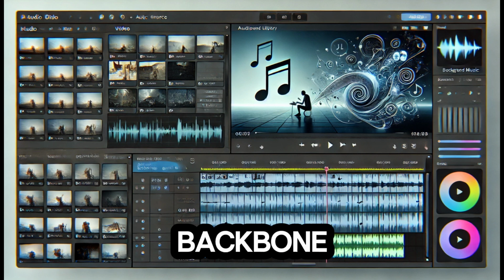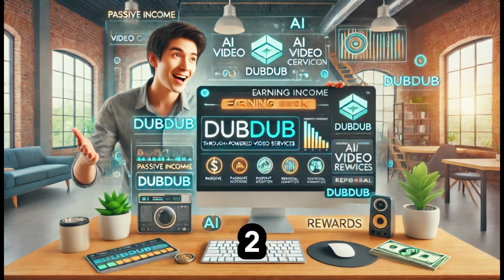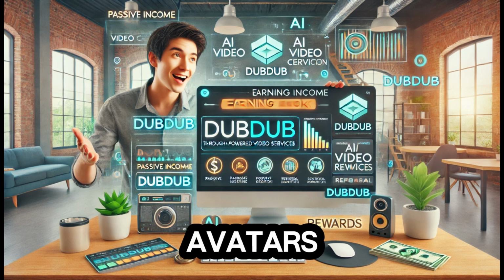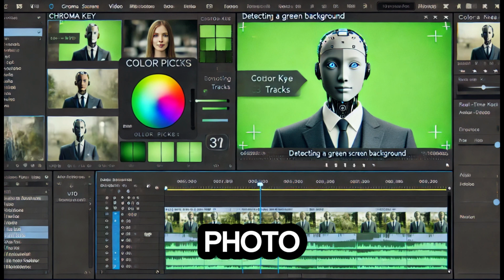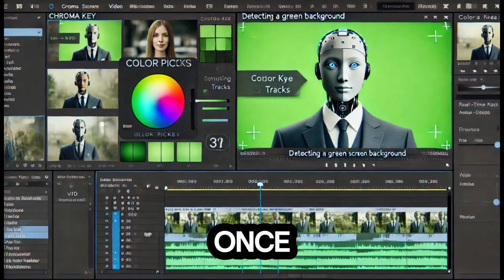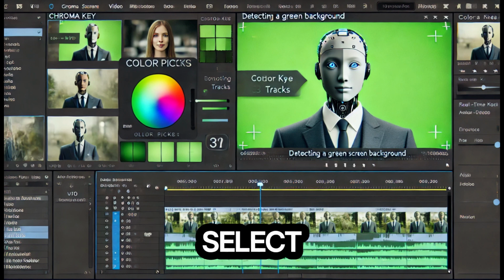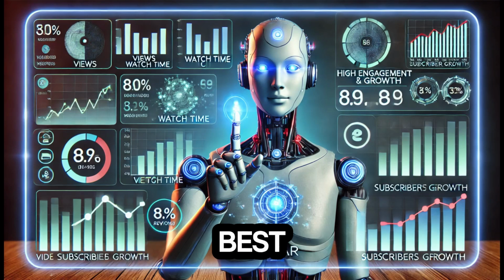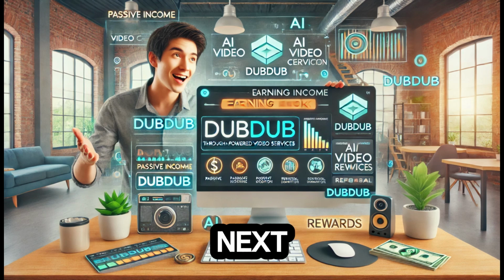How to create an AI Avatar (Step-by-Step Guide)|| How to Create an AI Clone (Avatar Tutorial)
How to create an AI Avatar (Step-by-Step Guide)|| How to Create an AI Clone  (Avatar Tutorial). 🚀 The Future of Content Creation with AI Avatars! (Full Guide) 🚀
🎬 Tired of being on camera? Want to create high-quality videos without recording yourself? In this video, I’ll show you how to create realistic AI avatars that speak, move, and engage like a real person—using DubDub AI!
🔹 What You’ll Learn in This Video:
✅ How to create an AI Avatar (Step-by-Step Guide)
✅ Make your avatar talk using AI voices or clone your own voice
✅ Add natural gestures and expressions for more engaging content
✅ Create multi-character conversations effortlessly
✅ Edit, enhance, and monetize your AI-generated videos
🎯 Whether you're a YouTuber, marketer, or business owner, AI avatars can help you create stunning content with minimal effort.
🔔 Turn on notifications for weekly AI-powered content creation tips!